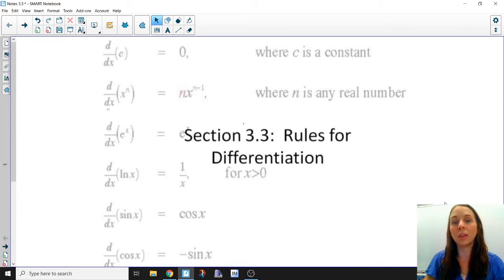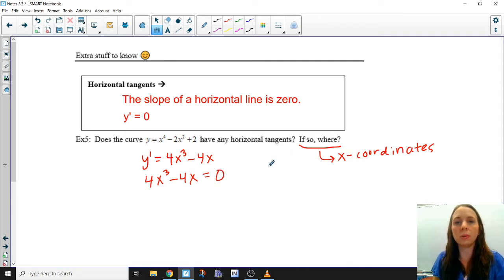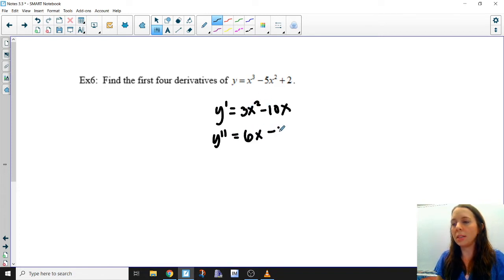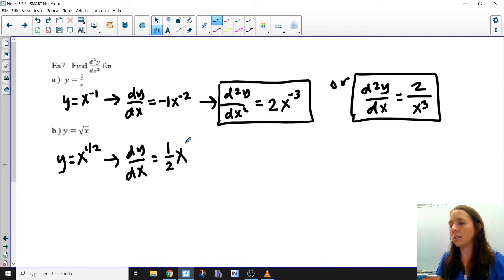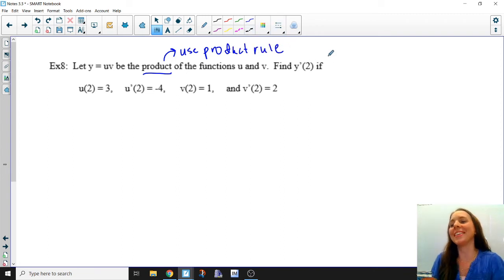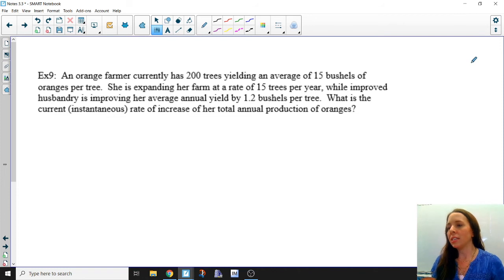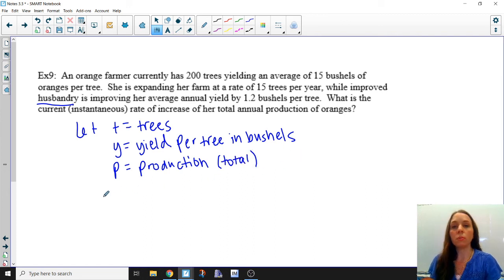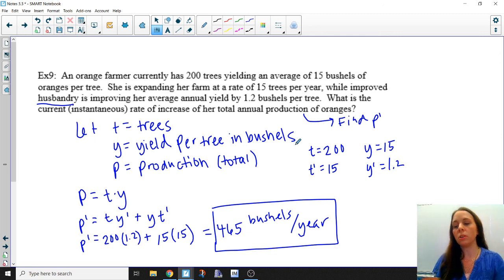AP Calculus AB: Rules for Differentiation Part 2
Applications of basic derivative rules